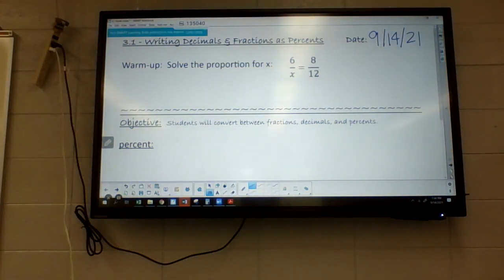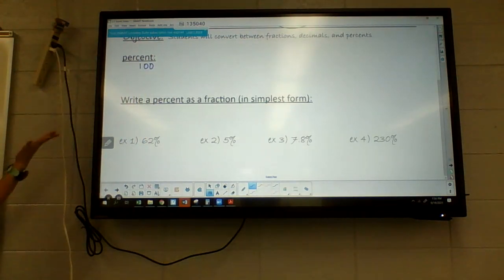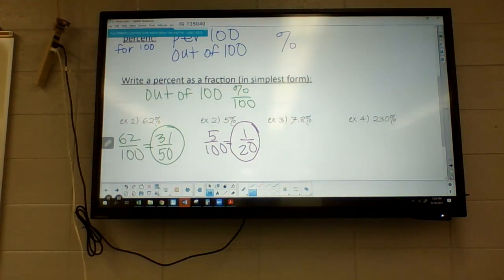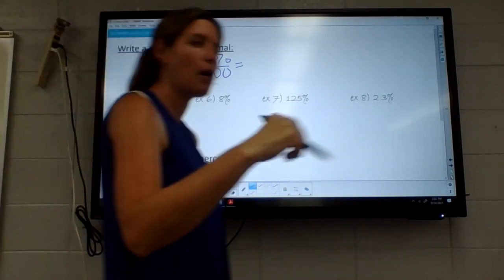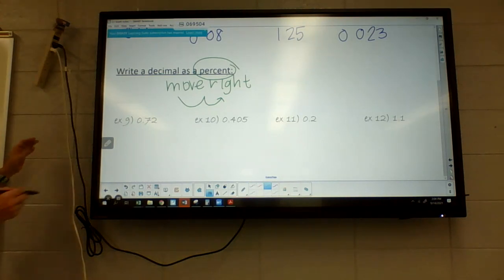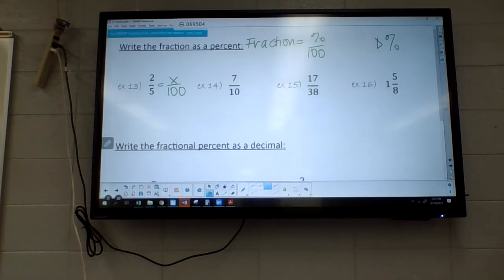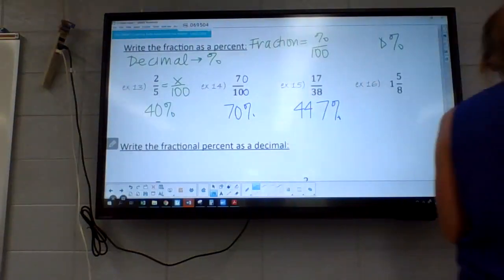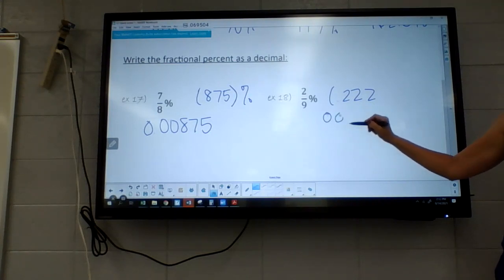RWM 3.1-3.2 part 1